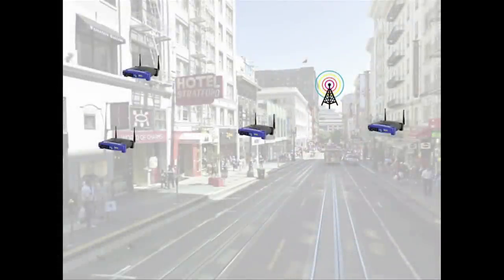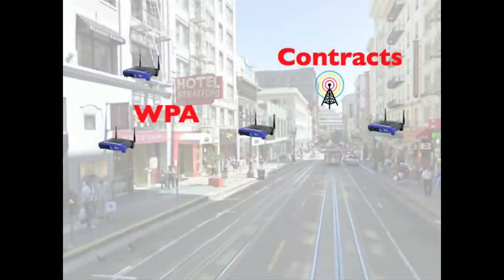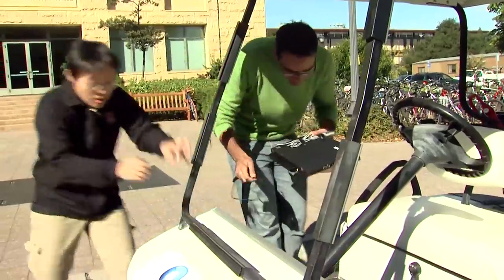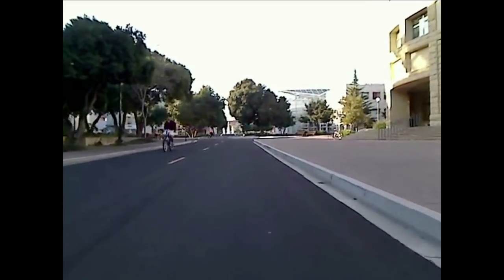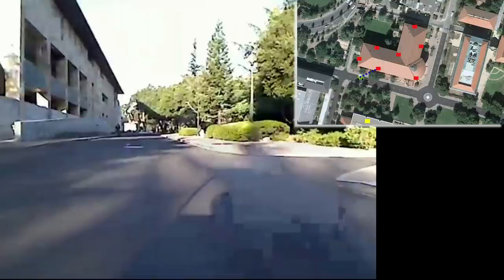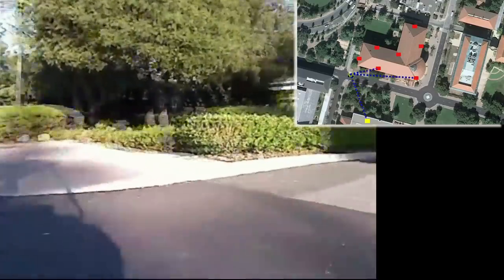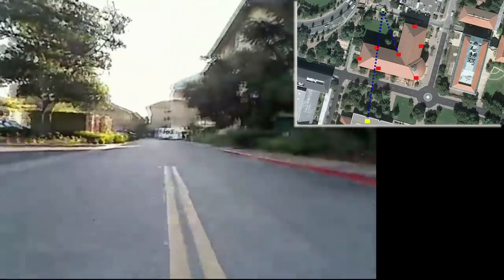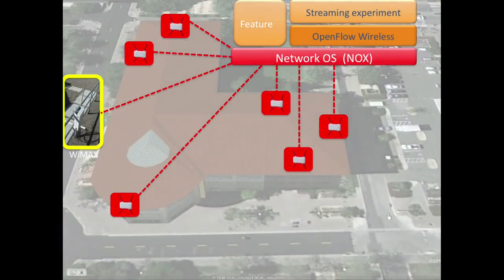Using all wireless networks around me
In this demonstration, we show how we can exploit all the wireless networks around us to achieve better video streaming from a moving vehicle in this demonstration.  By using OpenFlow Wireless-enabled WiFi and WiMAX networks, we demonstrate the improvement in video quality through simple (naive) use of multiple wireless connections to motivate the simultaneous use of multiple wireless networks.

Kok-Kiong Yap, Te-Yuan Huang, Masayoshi Kobayashi, Yiannis Yiakoumis,
Guido Appenzeller, Guru Parulkar and Nick McKeown

Stanford University

On November 3, we showcased how a video capture can be streamed from a moving vehicle by using all the wireless networks around us.  Driving a golf cart around the CS building of Stanford (Gates), we stream a live video from the driver's point-of-view to audience in Washington DC---as part of  GEC 9 plenary demonstrations.

In this demonstration, we drove two rounds around the CS building, streaming video during each round---showing how our technology can be applied to video streaming from a mobile client to improve from status quo of using a single WiFi.  While sheer replication used here is simple (and probably naive), this demonstrates how we can make use of all the wireless networks that is around us to open up bandwidth and gain access to spectrum.

In this demonstration, we make use of our existing platform—OpenFlow Wireless.  Using this platform, others can replicate what we have achieved in this demonstration.